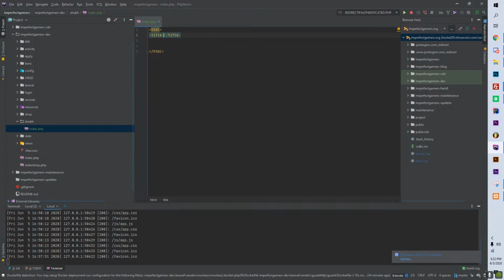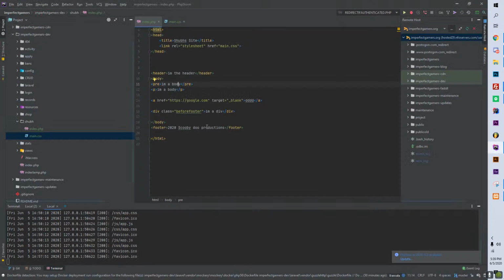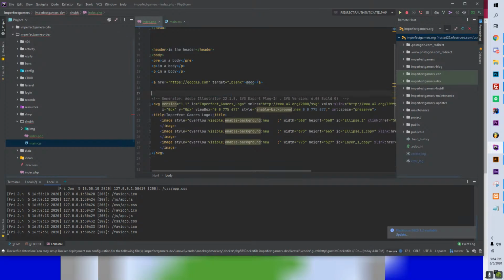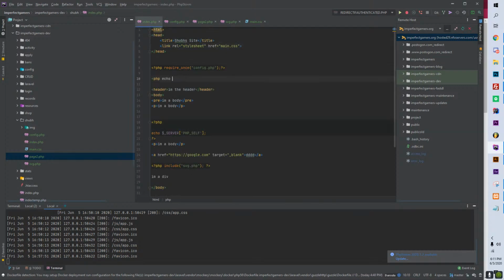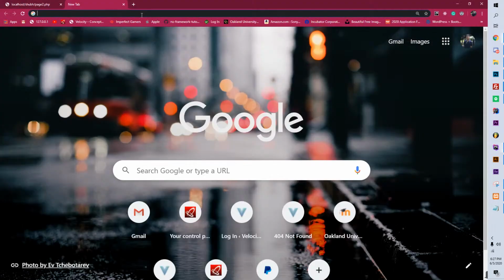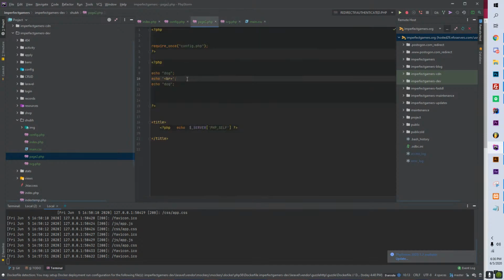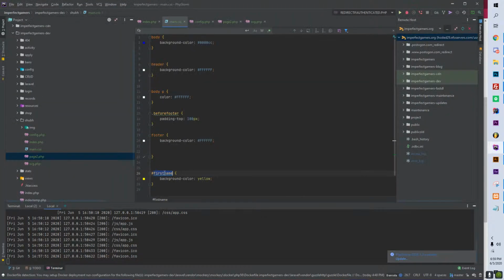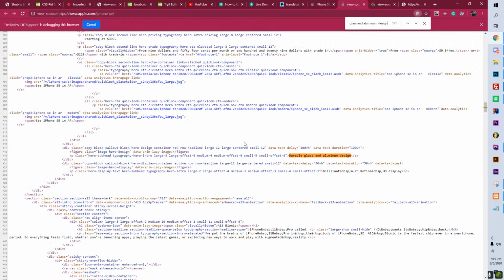for shuby_doo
Operating system: